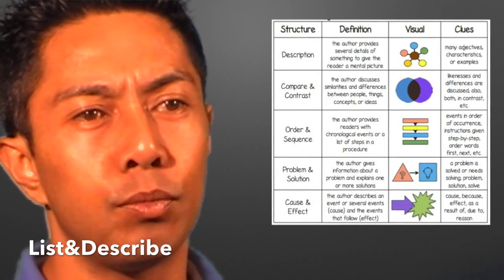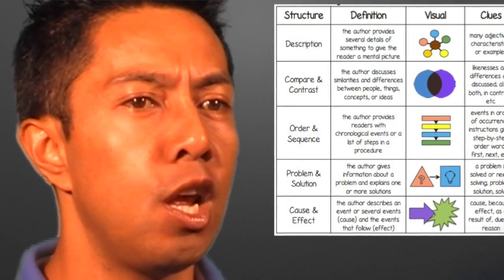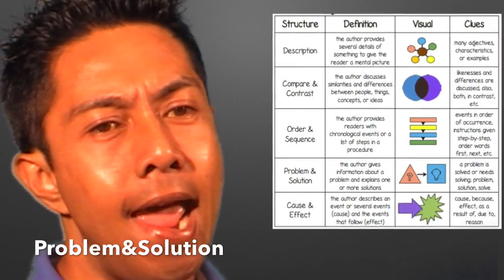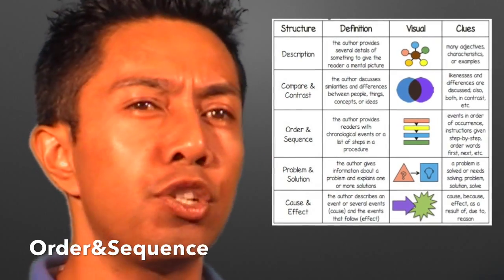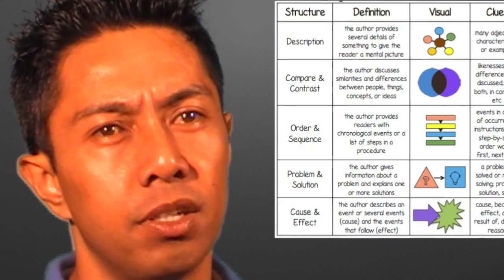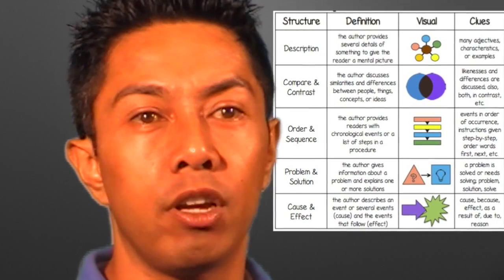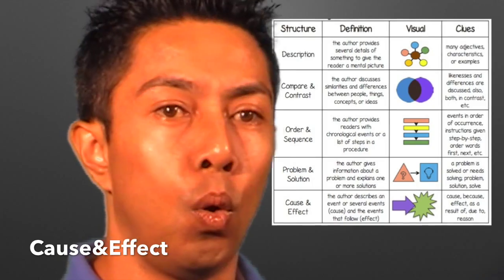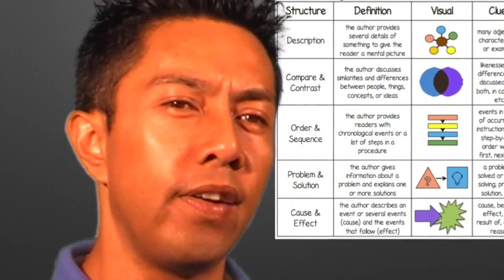Informational text structures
Refer to the course text and laboratory activities for more detail.